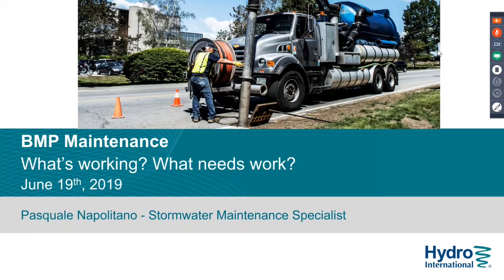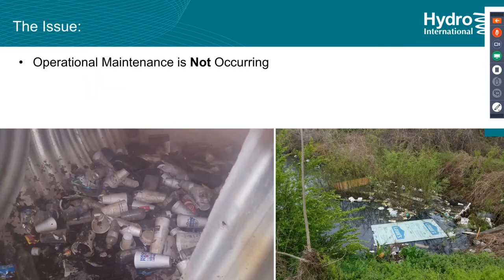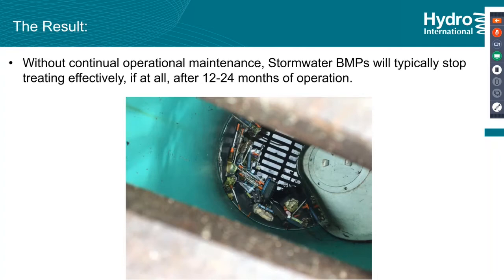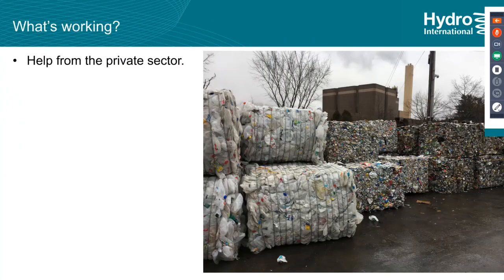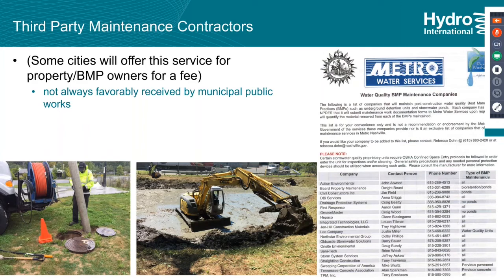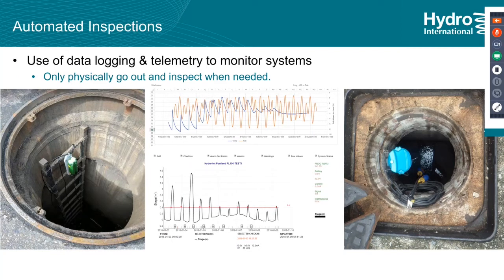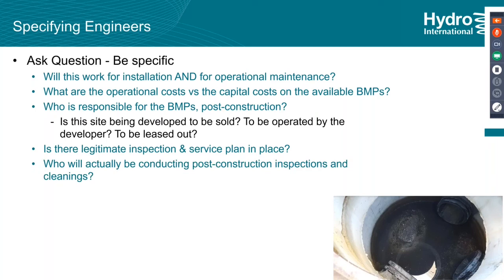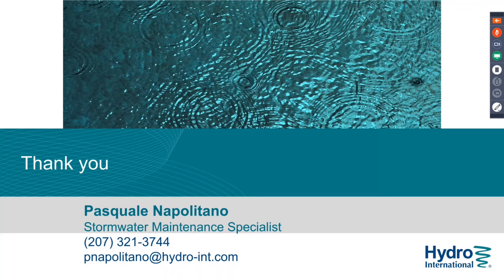Maintenance for Stormwater Best Management Practices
Join host and Stormwater Maintenance Specialist, Pasquale Napolitano as he addresses how the industry can realistically address maintenance compliance.